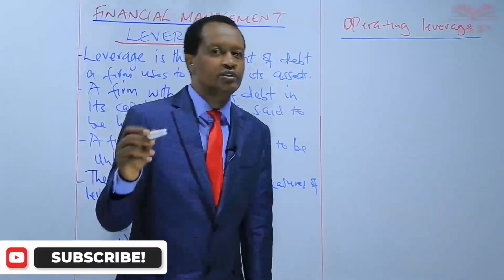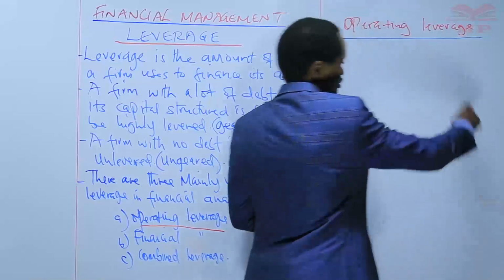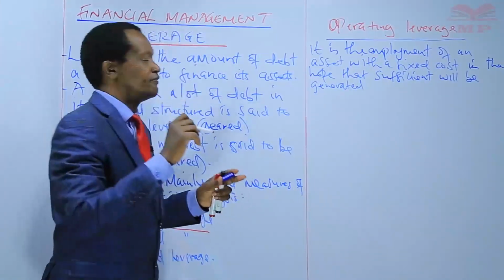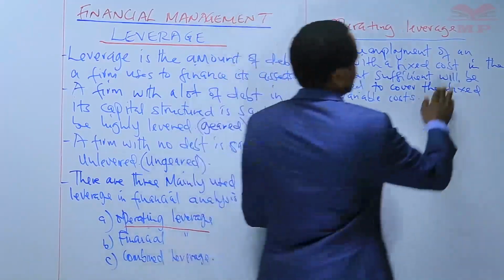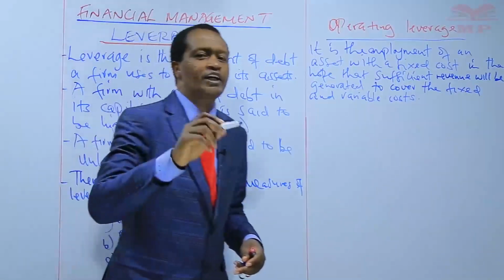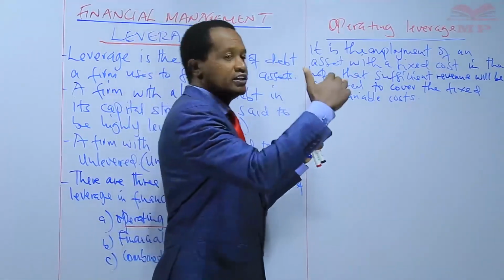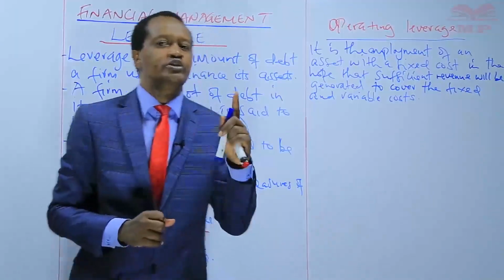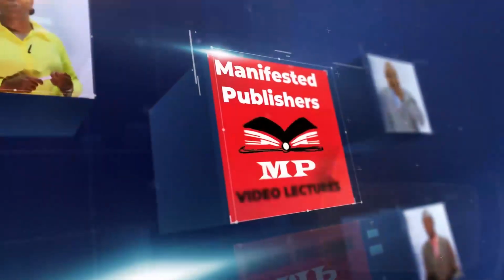Operating Leverage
⚙️ Operating Leverage – Business & Accounting Lesson 📊

Understand the concept of Operating Leverage and how it affects a company’s profitability and risk. This lesson explains the relationship between fixed costs, variable costs, and operating income, with simple examples to help you master cost–volume–profit analysis.

💡 Key Topics Covered:

Definition of Operating Leverage

Formula for calculating operating leverage

Fixed and variable costs – what they mean for a business

Impact of sales changes on operating income

Degree of Operating Leverage (DOL) and its interpretation

High vs. Low Operating Leverage – advantages and risks

Examples and calculations to illustrate key concepts

Importance of operating leverage in business decision-making

🎯 Who Should Watch:

Students studying Accounting, Business Studies, or Finance

Teachers looking for clear lesson explanations and examples

Learners preparing for CPA, KASNEB, or college-level exams

📘 Learn With Manifested Publishers:
Structured lessons and worked examples to help you understand financial management concepts and excel in your accounting and business studies.